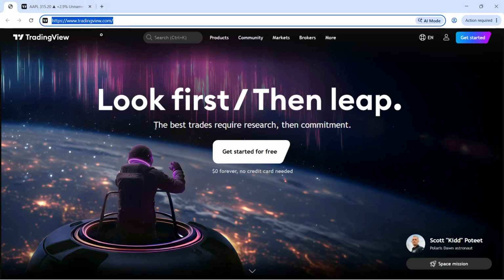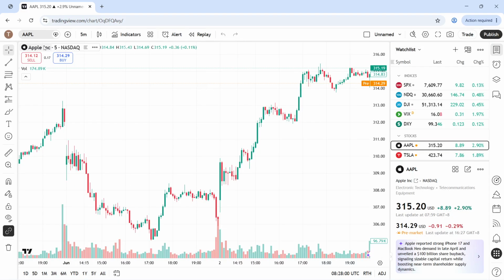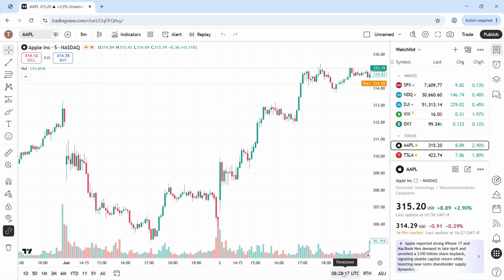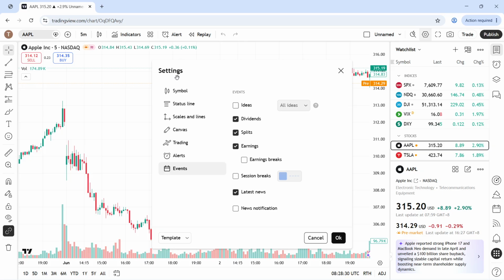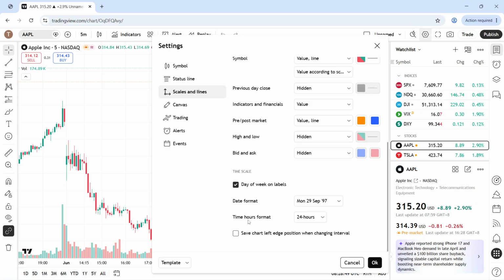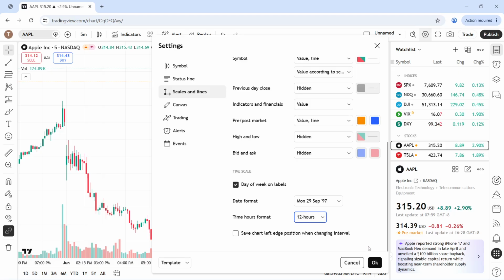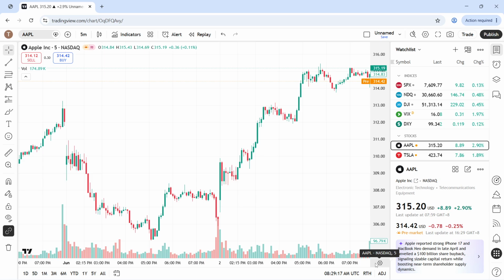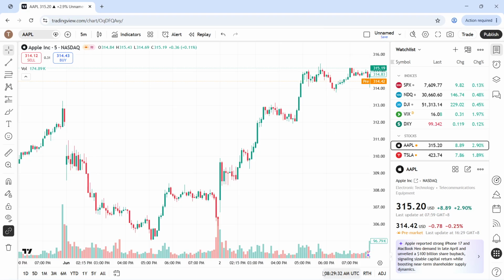How to Change TradingView Time to 12-Hour Format (Precise Change Flow)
Need to switch TradingView time to 12-hour format? This quick walkthrough shows you how to open the chart settings, navigate to the Scales and lines tab, adjust the Time hours format option, and confirm AM/PM appears on your time scale and chart clock. Perfect for traders who prefer reading time in a familiar 12-hour layout.